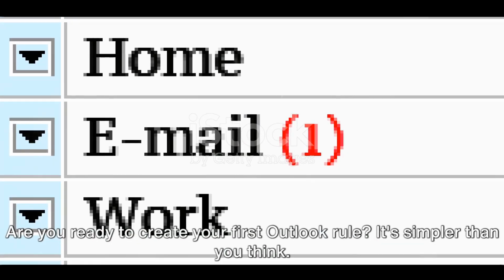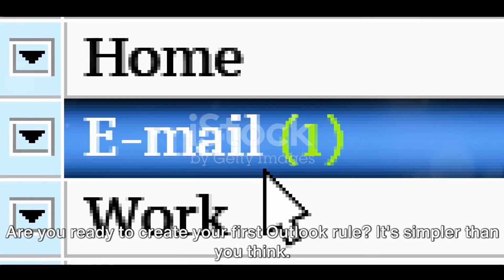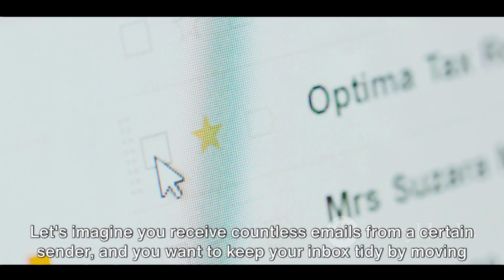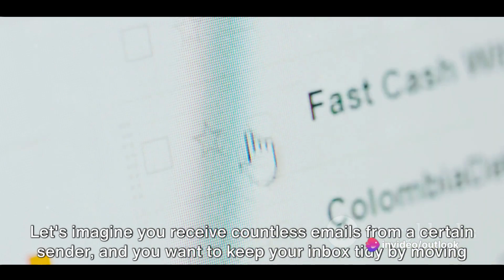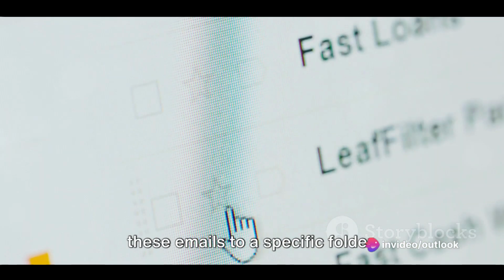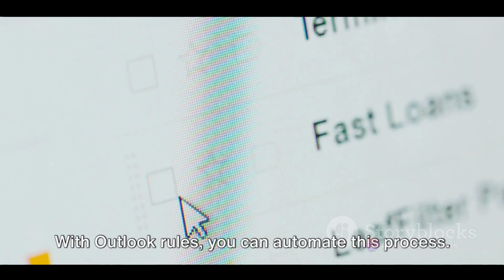Outlook Email Rules Automate Your Inbox Like a Pro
📧 Tired of drowning in a cluttered inbox? It's time to take control of your email management like a pro! Join us in this informative video as we delve into the world of Outlook Email Rules and discover how to automate your inbox, streamline your workflow, and regain your email sanity.

🤖 Outlook Email Rules are a game-changer, allowing you to set up automated actions for incoming emails based on various criteria. Whether you're a busy professional, a student, or anyone looking to boost productivity, this video is your guide to mastering this powerful tool.

📋 Here's what you'll learn in this video:

1️⃣ Creating Rules: We'll walk you through the process of creating rules in Outlook, from the basics to advanced options.

2️⃣ Rule Criteria: Understand the criteria you can use to filter and sort emails, such as sender, subject, and keywords.

3️⃣ Actions: Learn about the actions you can automate, including moving, categorizing, forwarding, and more.

4️⃣ Managing Rules: Discover how to edit, delete, and prioritize your rules for optimal efficiency.

5️⃣ Real-Life Examples: We'll provide practical examples of how Outlook Email Rules can simplify your email management.

6️⃣ Time-Saving Tips: Get expert tips on creating rules that save you time and reduce email overwhelm.

🌟 With Outlook Email Rules, you can ensure that important messages are prioritized, newsletters are neatly organized, and spam is sent straight to the trash—without lifting a finger.

👍 If you found this video description intriguing, please give it a thumbs up, share it with your colleagues, friends, and fellow Outlook users, and subscribe to our channel for more tech tutorials, productivity hacks, and email management tips.

Thank you for joining us on this journey to automate your inbox like a pro with Outlook Email Rules!